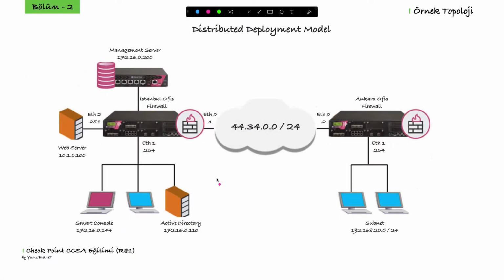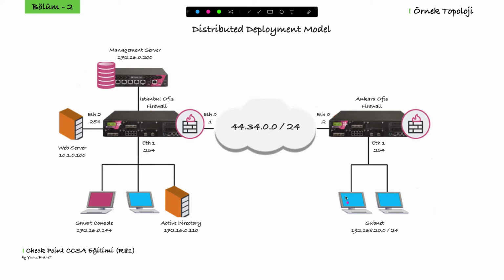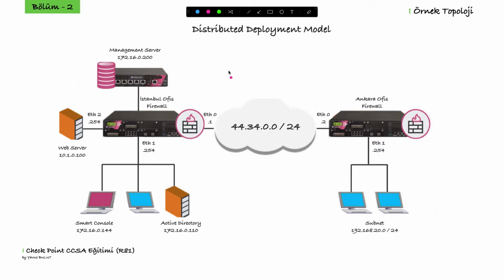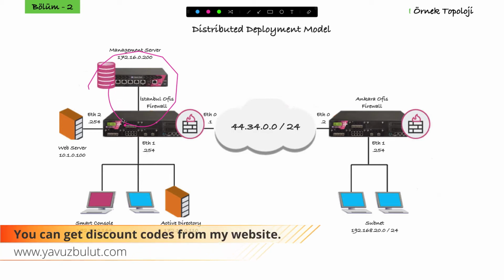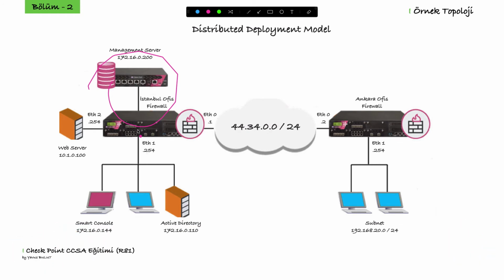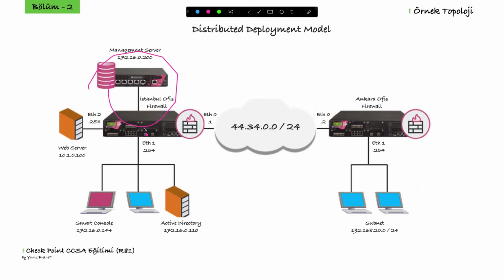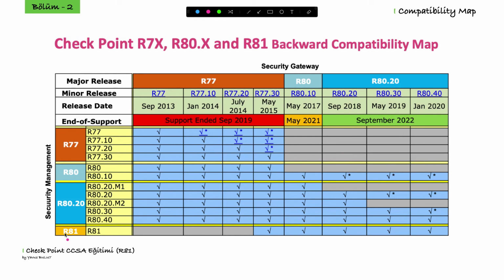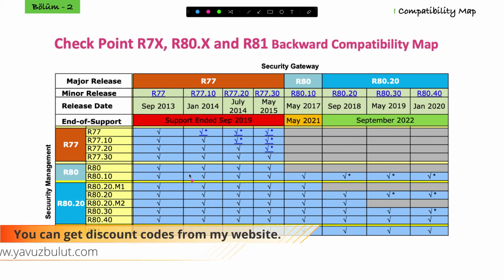Check Point CCSA Course Lab Topology